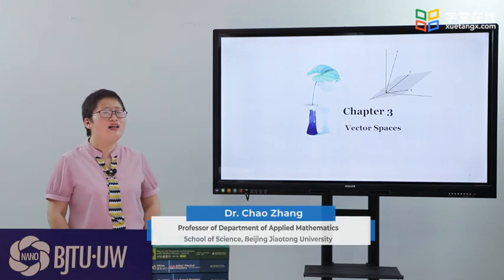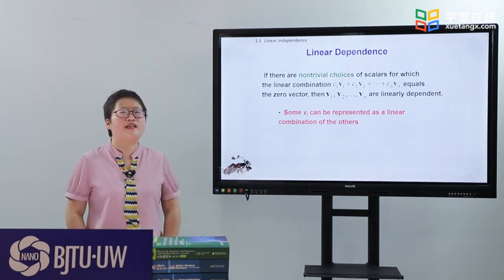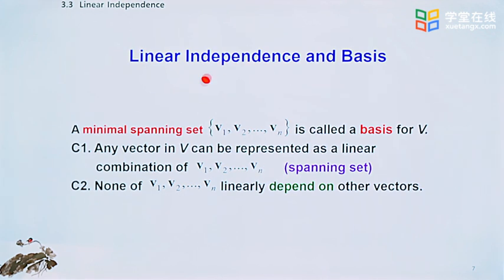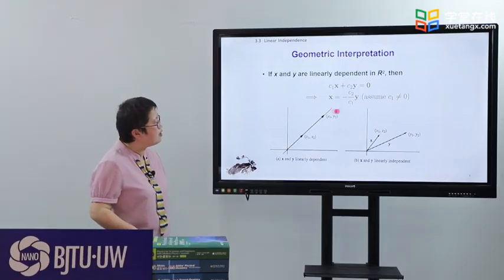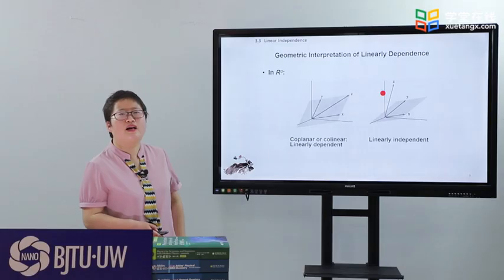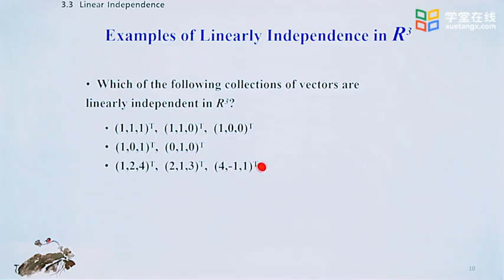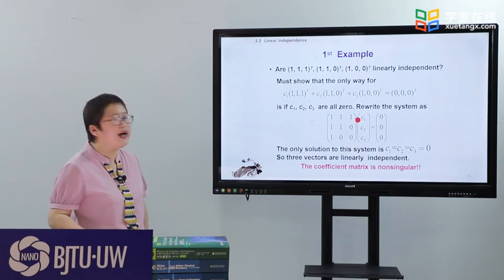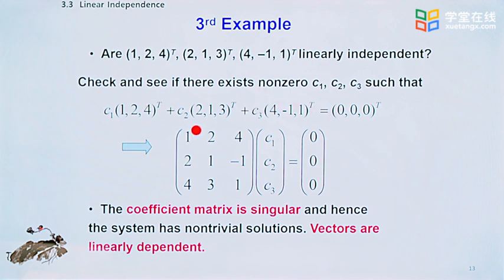29 3 3 2 Linear Independence and Dependence